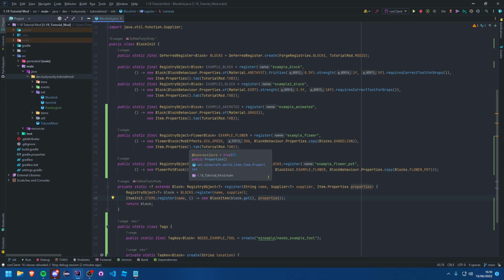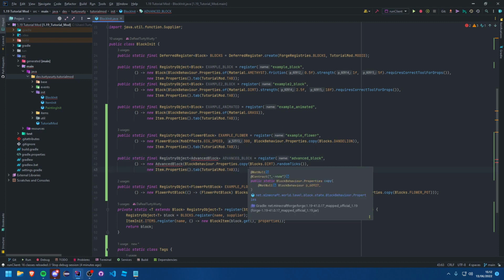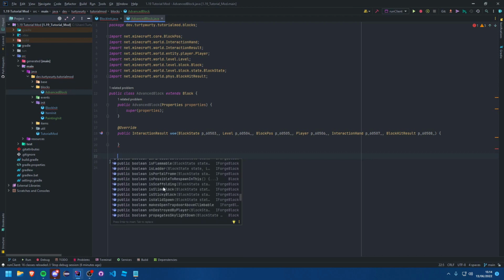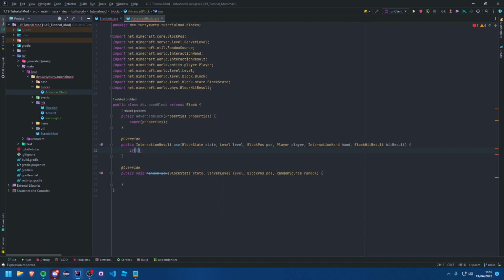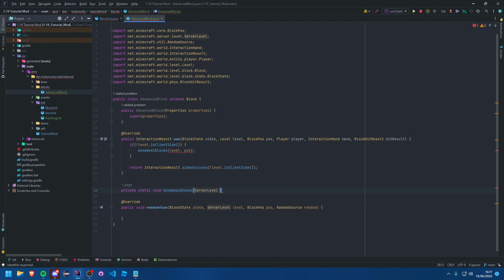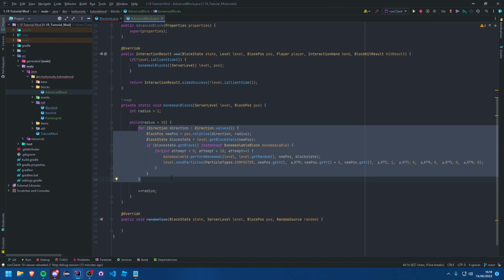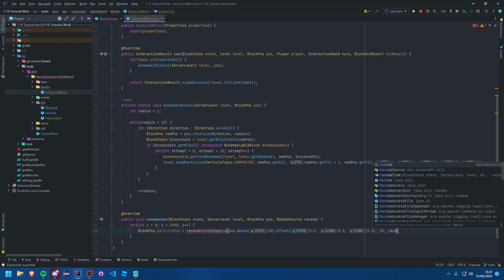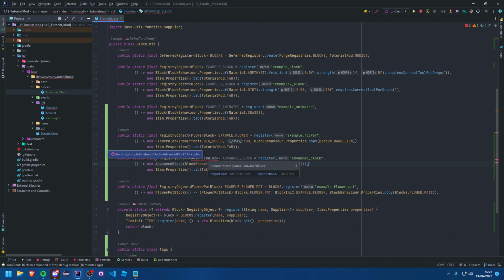1.19 Minecraft Forge Modding Tutorial - Advanced Blocks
Hello everyone, in this video we will be creating an advanced block which we can right click to perform any action that we wish as well as add any other special functionality!

In the next video we will be doing some ore generation, using the new ore generation system!

Trello: WIP